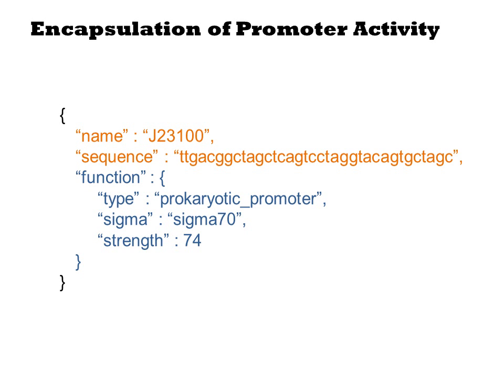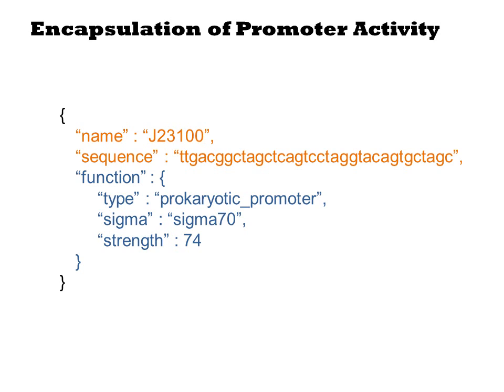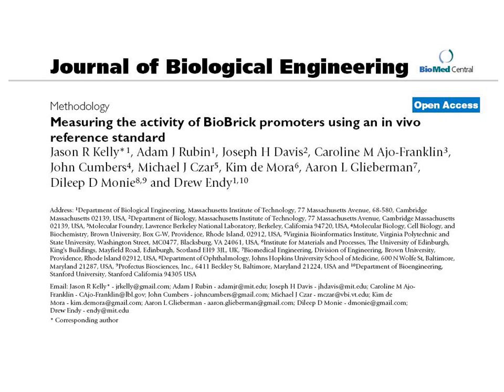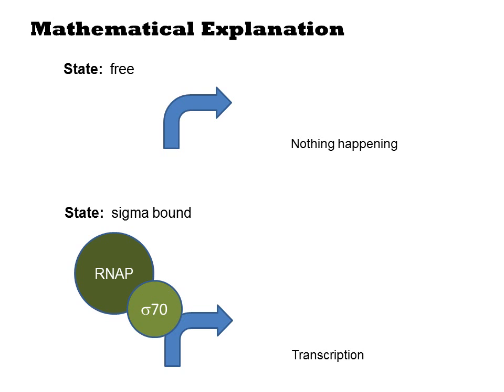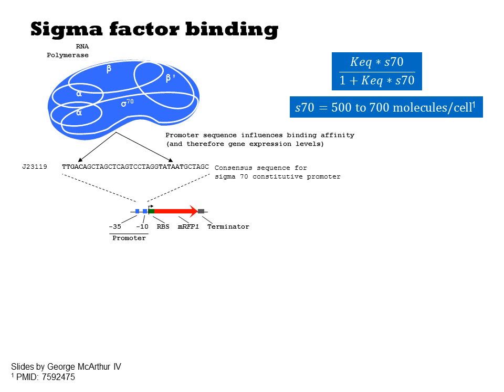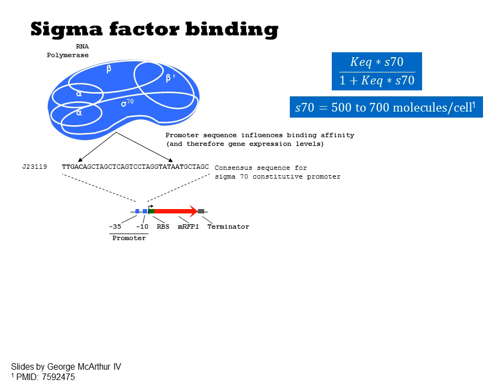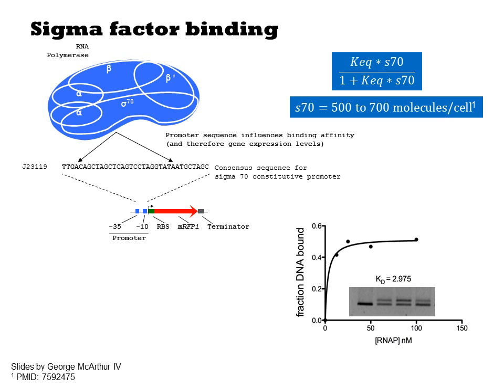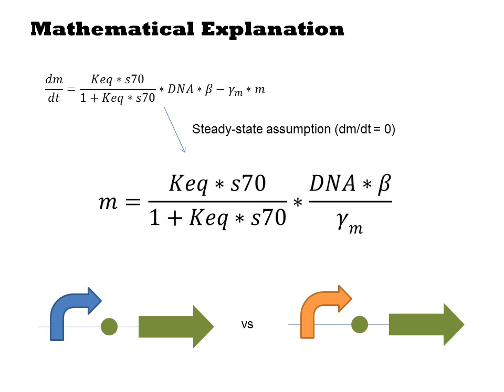Relative Promoter Units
Relative Promoter Units is one strategy for encapsulating the strength of a promoter.